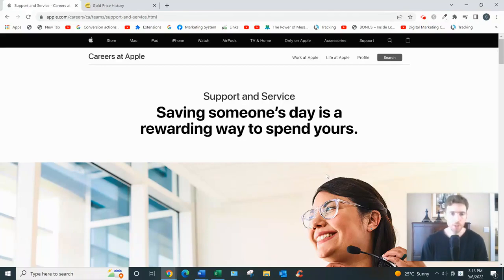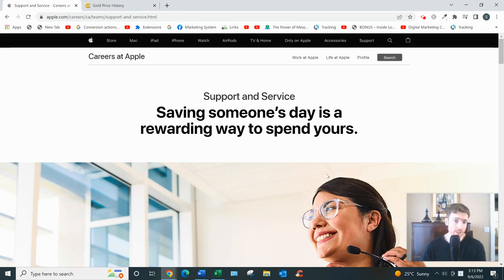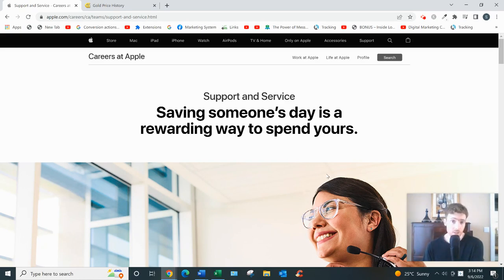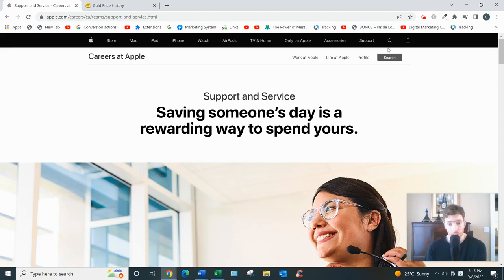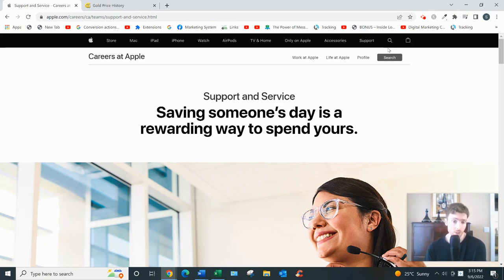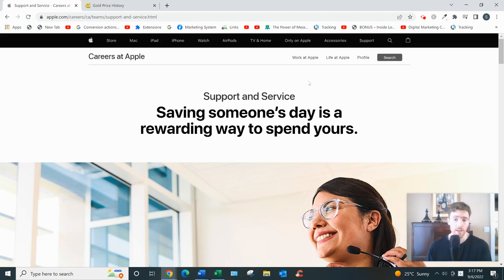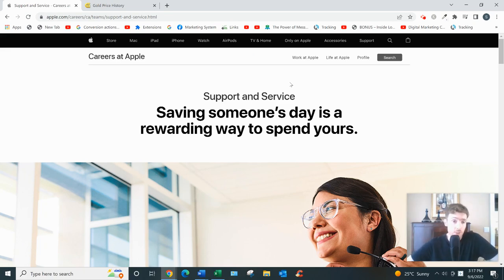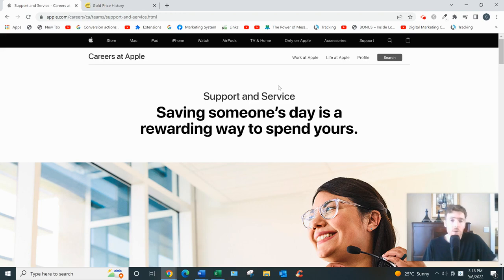Apple At Home Advisor Review - Is This A Legit Work-From-Home Job?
Apple At Home Advisor Review?

About this video:
In this Apple At Home Advisor review you will learn all about this role and whether it's a good opportunity. Most of these type of jobs are not that great so watch this review and let me know what you think.